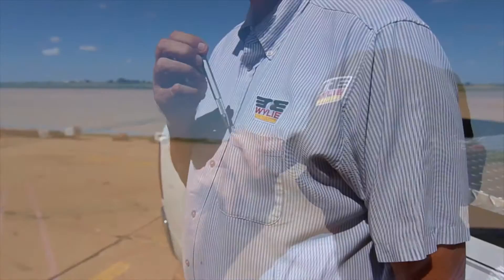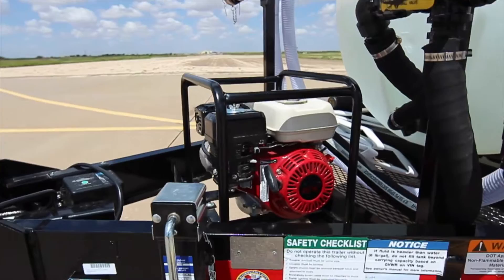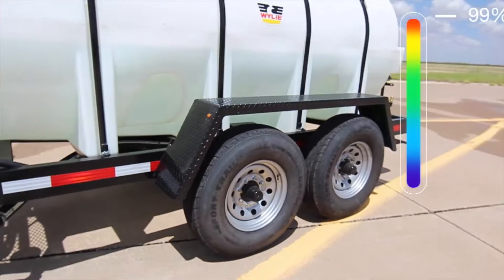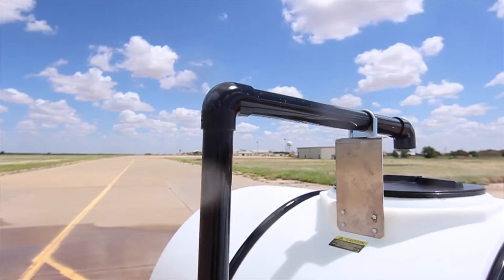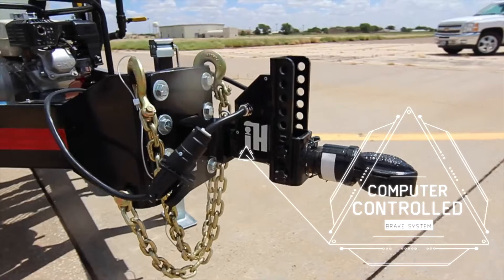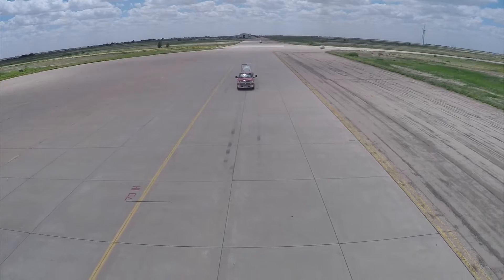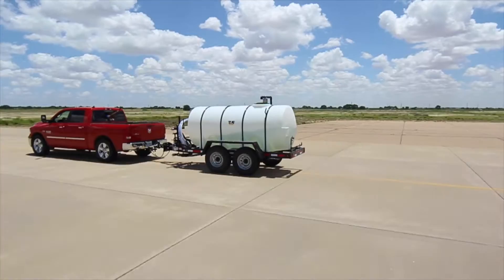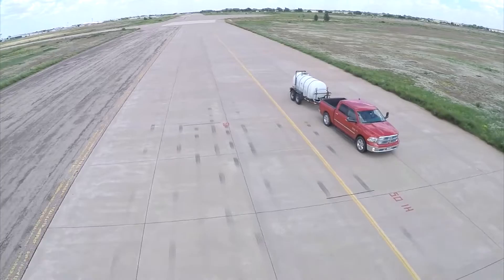Wylie Water Wagons & Intel Hitch HD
This video shows how Intelli-Hitch provides safety and security to a Wylie Water Trailer.